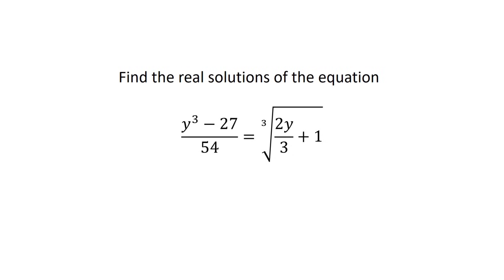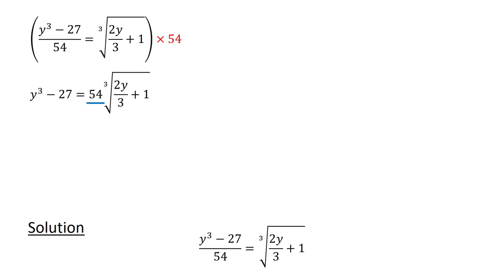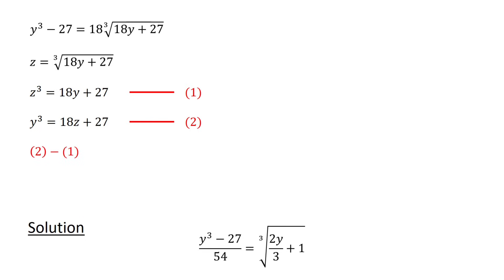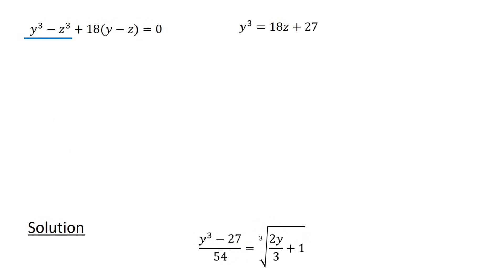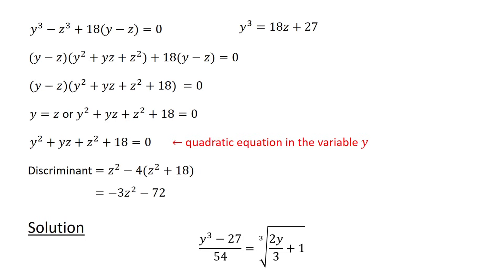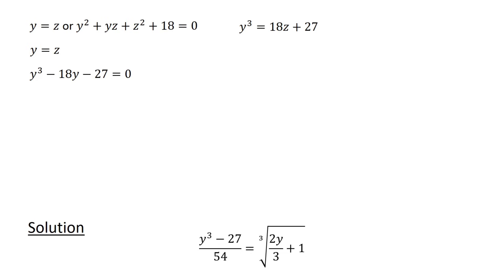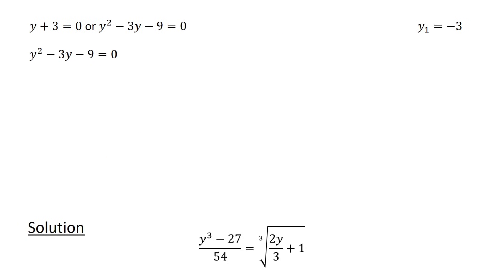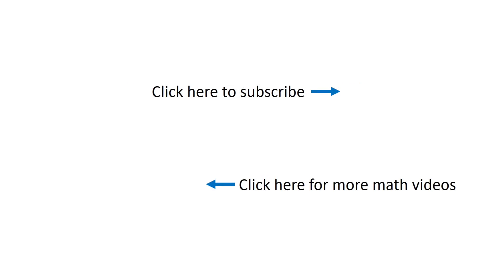An amazing algebra problem | Irrational equations | 7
In this video, we solve a nice irrational equation. At the end of the video, an exercise is included for viewers to try on their own.

Irrational equations
Problem solving strategies
Quadratic equations
Math olympiad preparation
Factorisation
Math tricks
Algebraic simplification
Algebraic expressions